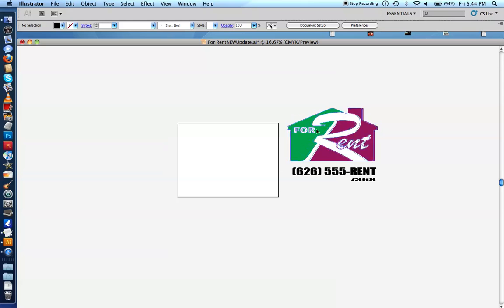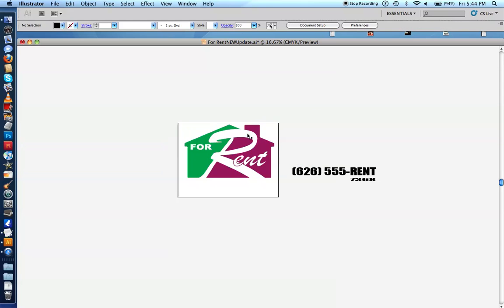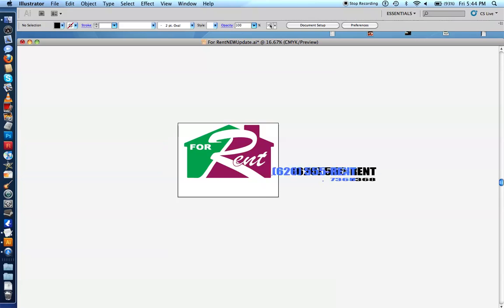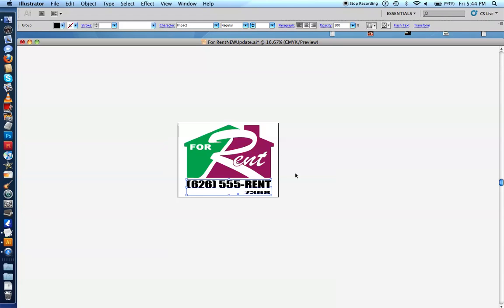Realestatetutorialpart2.mov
Real Estate Tutorial